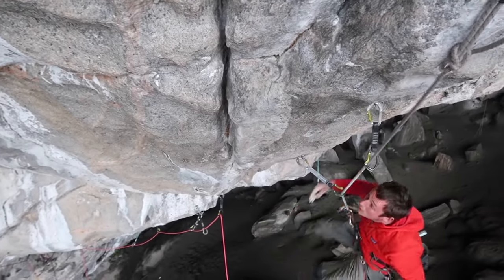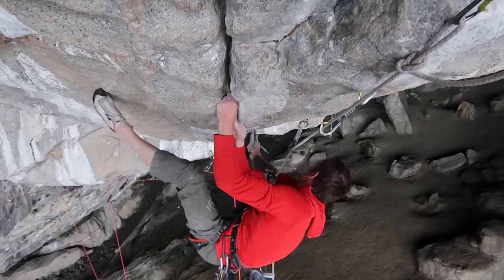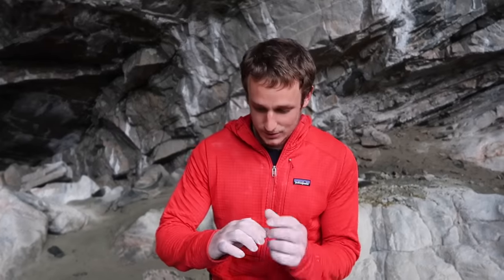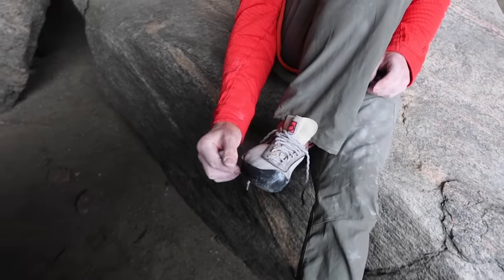Silence (9c) - Can the crack be jammed?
Silence is the hardest rock climb in the world, and seeing as though a very small portion of the crux has a crack on it, we wanted to see if we could find some jams and actually hang on!

Note from Pete:
Just making it clear on a few points right from the beginning :)

I never started the crack from ‘below the crack’, so I have no idea whether the sequence I was using would in fact work when climbing from below. Yes, you can get your hands and feet into the positions I had them in, but whether you can get them into these positions well enough to enable you to execute the crack climbing sequence above, I’ve no idea.

The crack climbing sequence that I used wasn’t simple, it involved thin and technical foot and hand jamming. Secure, but technical and difficult would be my words to describe it.

I hope it’s an alternative sequence that someone strong enough can climb into, use effectively and find useful for a future ascent.

And of course thanks to Adam, for bringing this route to light, sending us some comments and continuing to lead our sport with inspiration for everyone.

Note from Adam:
I really enjoyed watching this video and I was looking forward to when Pete or Tom would finally check it out. Linking the crux (even though there are harder single moves lower down) was jamming my left foot properly, while being super extended holding the slopey hole with right hand down low, and then getting into the holds right underneath the foot jam. From there on, it was all about this massive drop knee, which makes the “crack section” a one mover, instead of technical jamming and making more moves.

I would often get into the position where Pete is starting from, with my foot jam sliding half out and there was no way to drop the knee, because I was in the air before I dropped the knee.
At the same time, if the foot jam stuck perfectly, I would never fall in the drop knee any more. So, I do not think that the new jamming beta would help me because you still need the foot jam in the correct place in order to move your feet higher.

In my point of view, I guess the new beta might be similar difficulty for me (I totally agree I still have a lot to learn about jamming though), but new beta requires wearing flat shoes on both feet (instead of soft downturn shoe on my right) which would definitely make the other sections harder for me.

Great news is that the route is possible without dislocating the knee though, which makes the route much better!

0:00 Silence, can the crack be jammed?
5:00 Climbing
10:05 How difficult is the jamming?